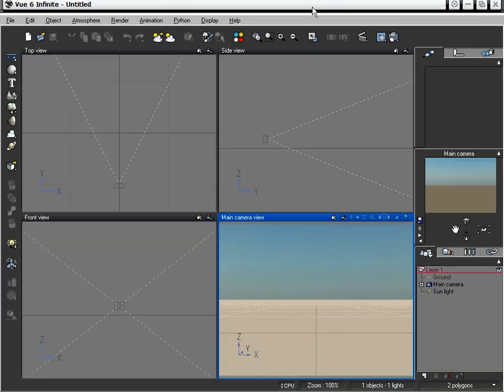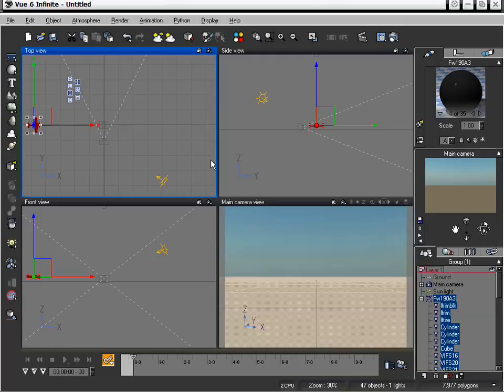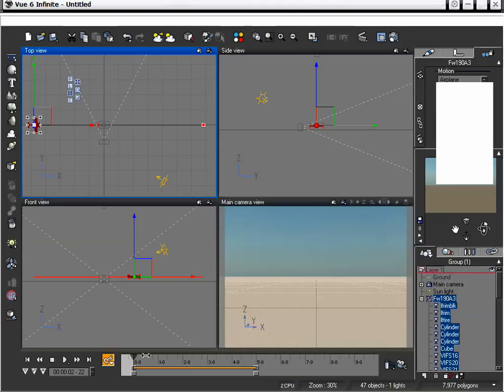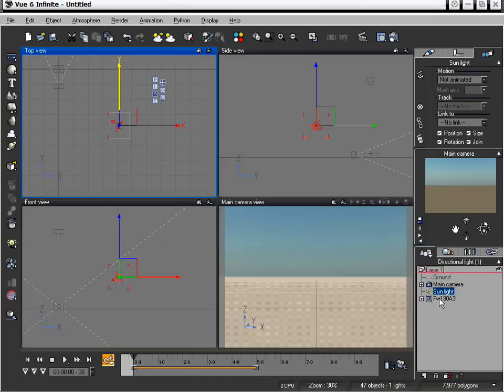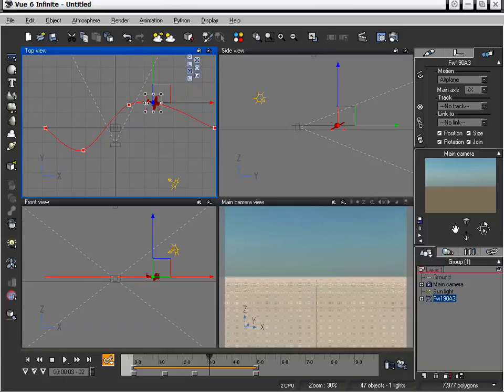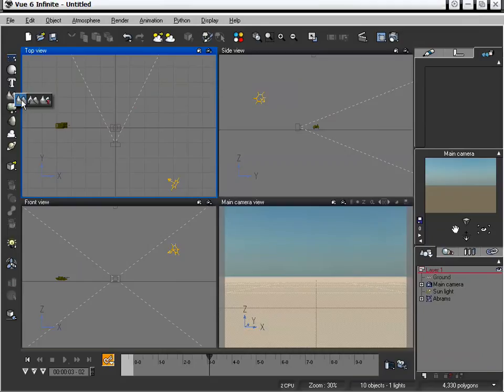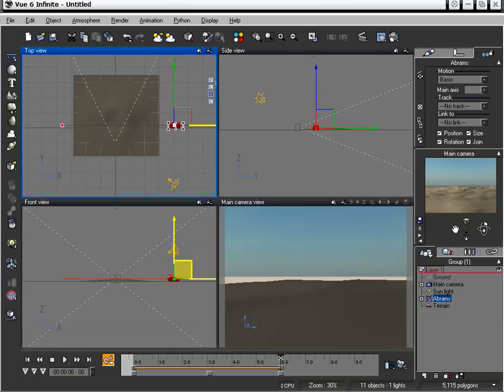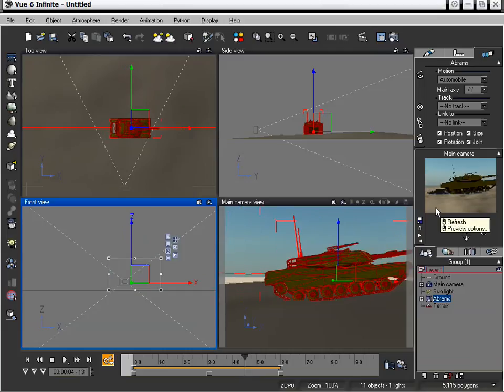Chapter 025 Anifdscs